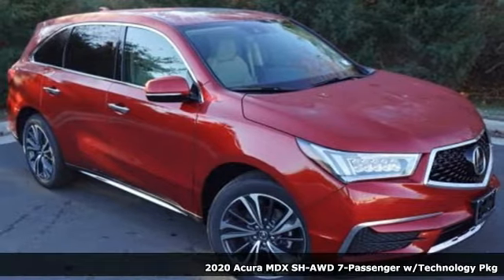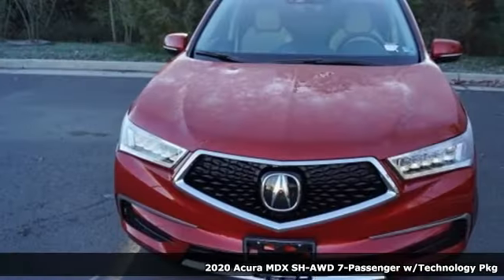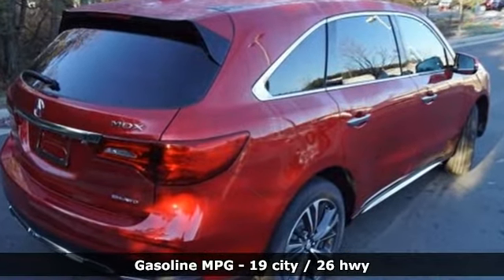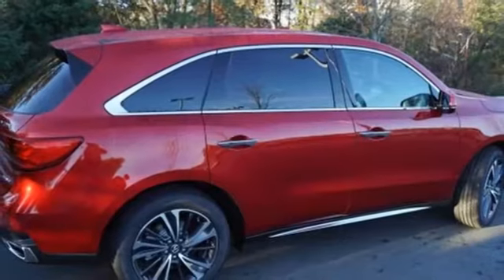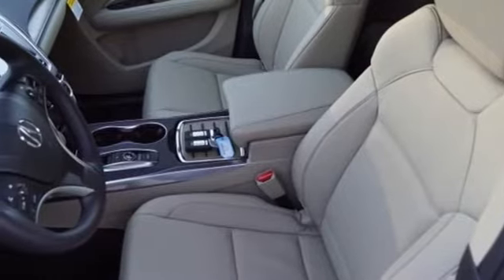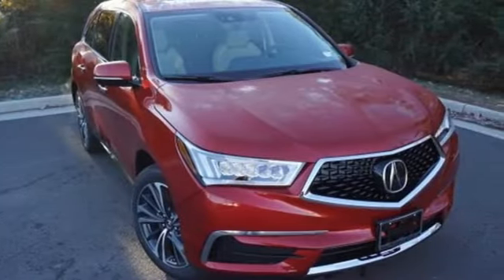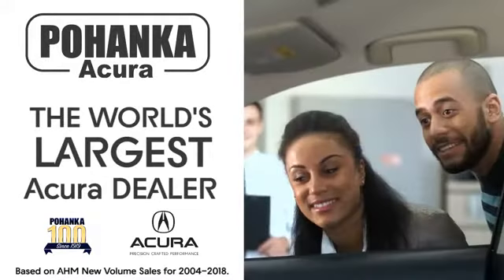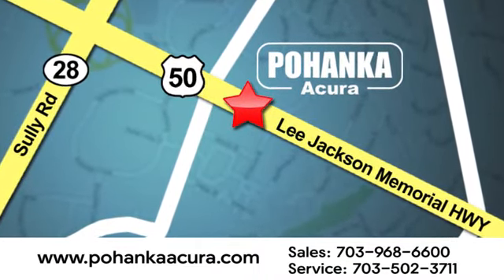New 2020 Acura MDX Falls Church VA Acura Washington-DC, DC ALL013047 - SOLD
Year: 2020
Make: Acura
Model: MDX
Trim: Technology
Engine: 3.5L V6 SOHC i-VTEC 24V
Transmission: 9-Speed Automatic
Color: Red
Interior: Parchment
Stock #: ALL013047
VIN: 5J8YD4H58LL013047
Performance Red Pearl 2020 Acura MDX Technology SH-AWD AWD 9-Speed Automatic 3.5L V6 SOHC i-VTEC 24VbrbrRecent Arrival! 19/26 City/Highway MPGbrbrbrAll prices exclude taxes, title, license, and dealer processing fee of $799.00. Published price subject to change without notice to correct errors or omissions or in the event of inventory fluctuations. All features not on all vehicles. Vehicles shown are for illustration purposes only. MPG is based on 2016 EPA mileage ratings. Use for comparison purposes only. Your actual mileage will vary, depending on how you drive and maintain your vehicle, driving conditions, battery pack age/condition (hybrid only), and other factors. MPG is based on 2017 EPA mileage ratings. Use for comparison purposes only. Your mileage will vary depending on driving conditions, how you drive and maintain your vehicle, battery-pack age/condition (hybrid only), and other factors.

Address:
13911 Lee Jackson Highway